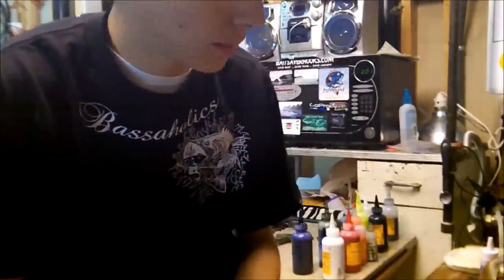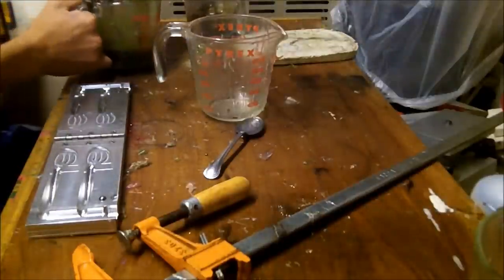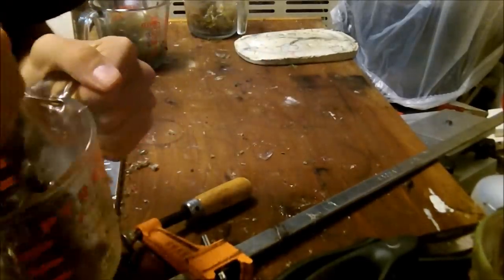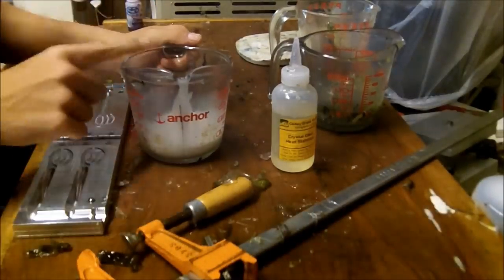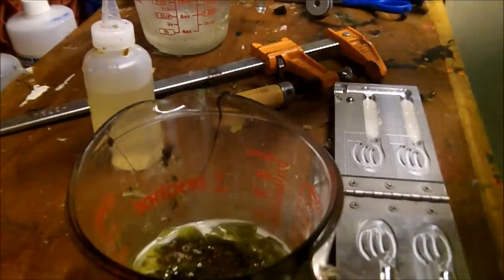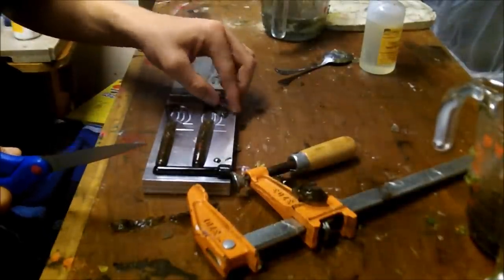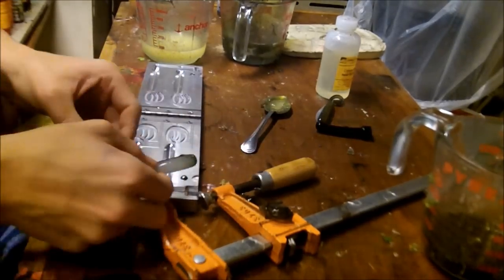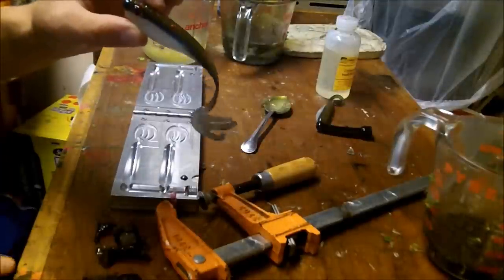The Cannibal-New Product from Big Boy Baits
Here it is- The offical product for the ever-popular "Rad Bass" pattern. If you fish for largemouth bass, you need to fish this bait. Sounds like a blanket statement right? IT IS. Every water that holds Largemouth in America has those same creatures swimming around, in bite size form. Baby Bass fry are a staple food source for all sizes of bass, from 1 pound to 10. Deadly in all times of the year, but especially in the Spring and Summer months, when the fry roam freely around the water column. Each bait is poured with a 3 color mix, Baby Bass/Watermelon on the top, Green Smoke in the middle, and Pearl on the bottom. The bait wobbles and flashes, swims and thumps. To top it off, I dip each bait by hand with clear plastic to seal the Blood-Red 6MM eyes in. Again, the uses are almost endless. Reports that come in have shown that these baits catch fish on Jigheads, Weightes hooks, Topwater, and they KILL on a swimjig. Try them out, and find the cold-blooded Cannibals in your waters today. 4.5inches, 6 pack.